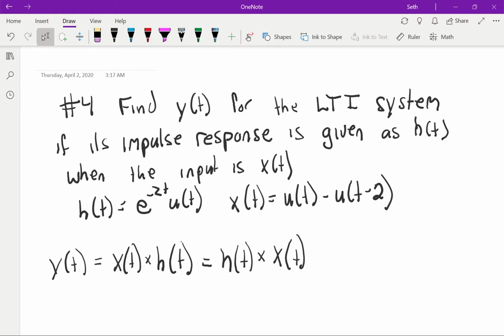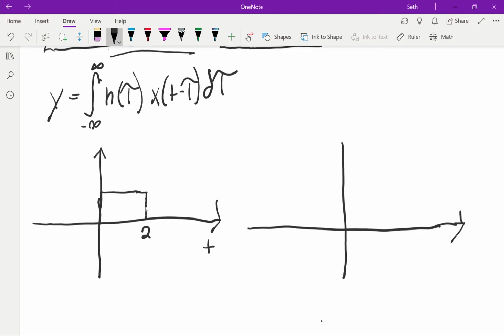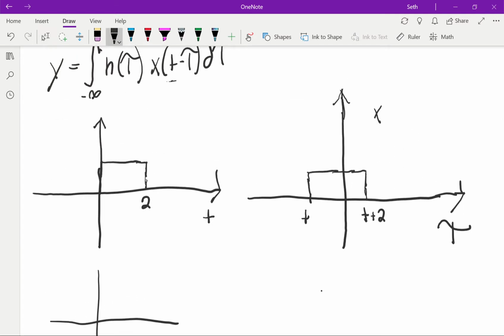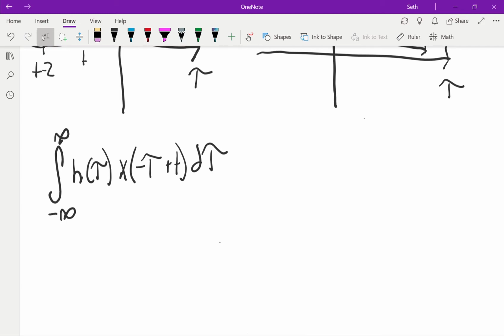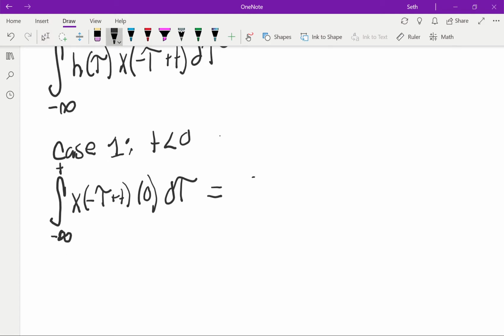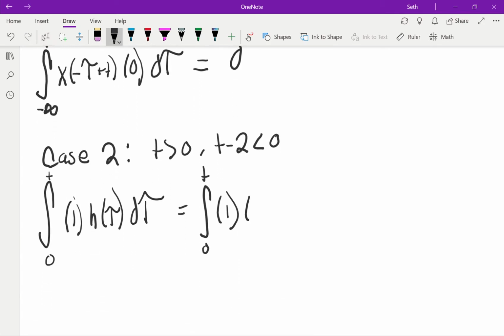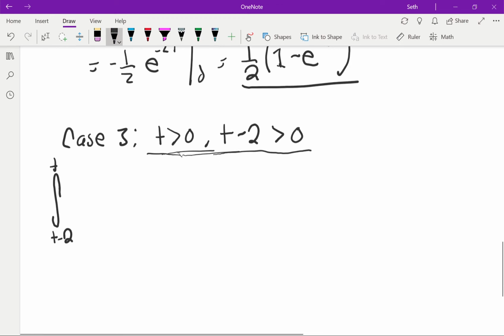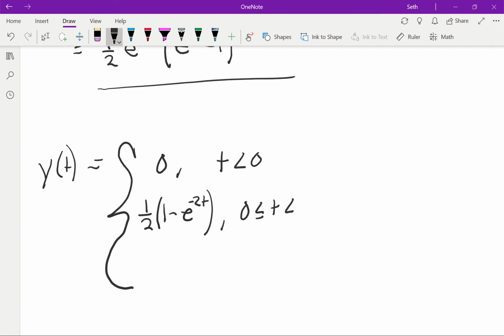Practice Exam 1, Problem 4: CT Convolution